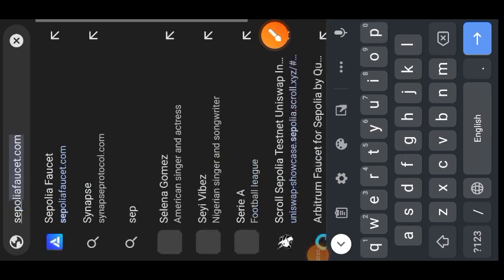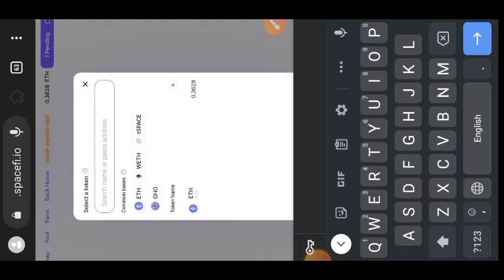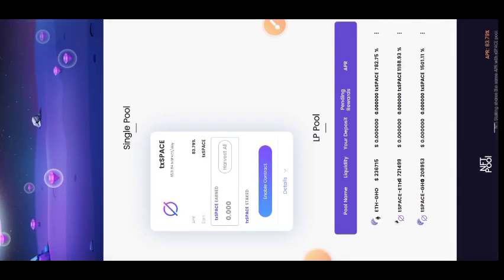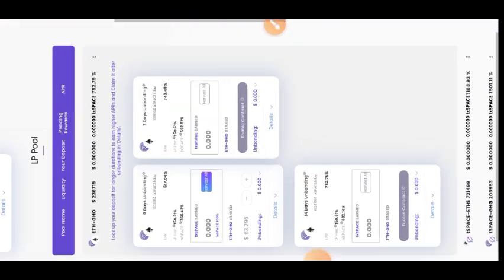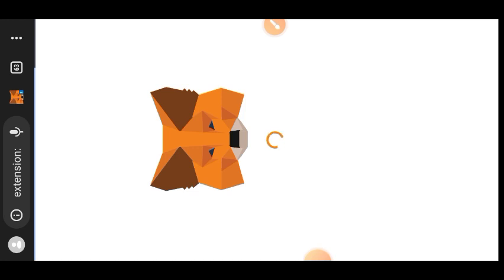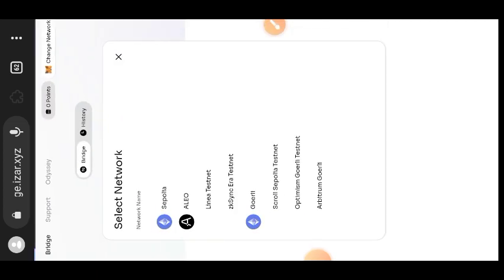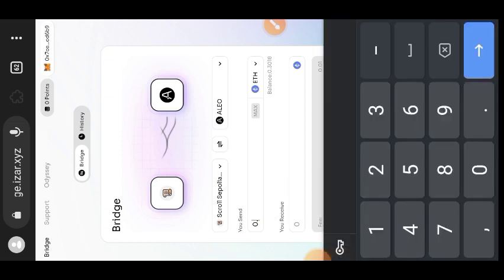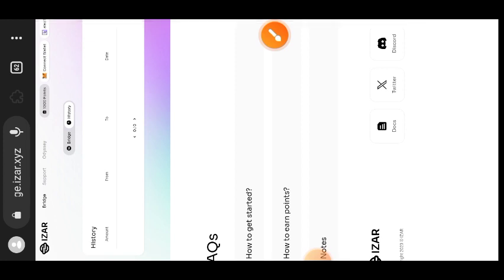Scroll Testnet Tutorial - New NFTs To Claim On Scroll Sepolia - Step By Step Tutorial For Beginners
Scroll is rounding up on testnet interactions and launching her mainnet in September. So in this tutorial I featured other interactions to perform on the Scroll Alpha Testnet. These interactions on the Scroll Alpha Testnet that I featured in this beginner friendly tutorial are ones that can be easily done on mobile.